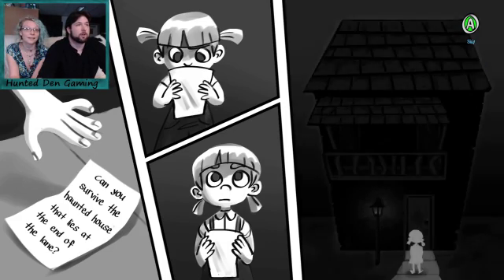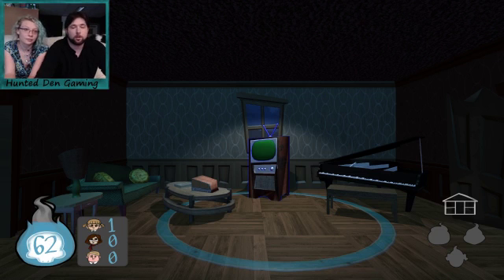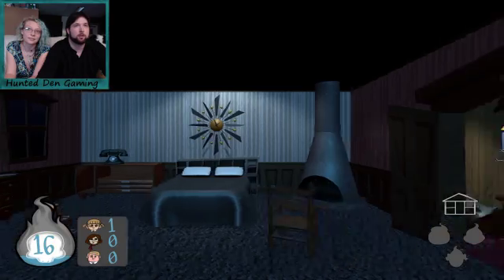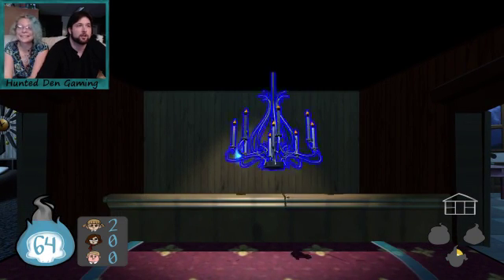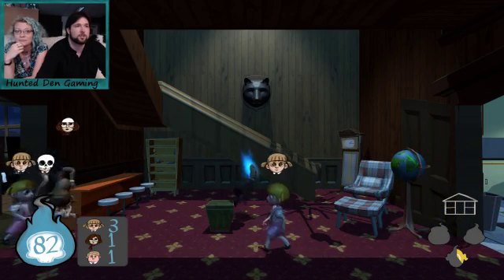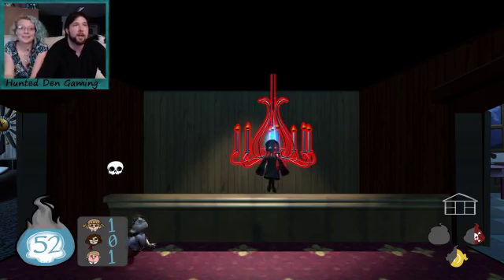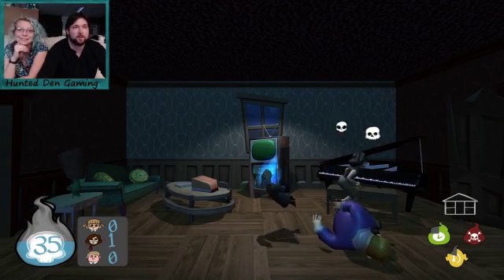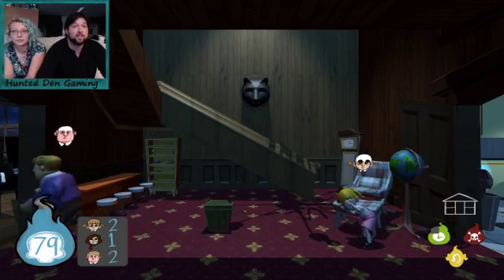Let's Play "Ghoul Kid"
Haunted Den Gaming's first Let's Play featuring "Ghoul Kid". Morel of the story is... Don't wander around haunted houses when you need to go to the bathroom.